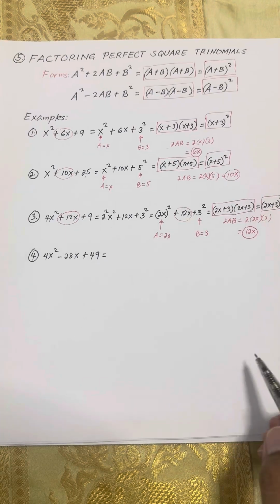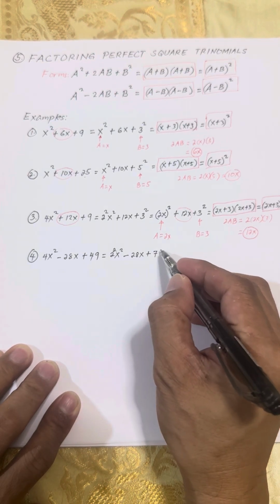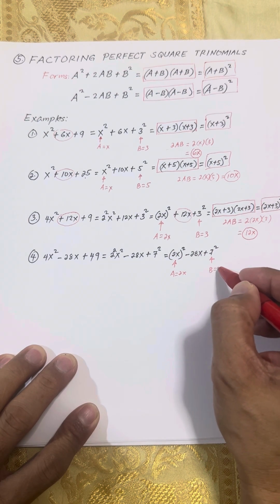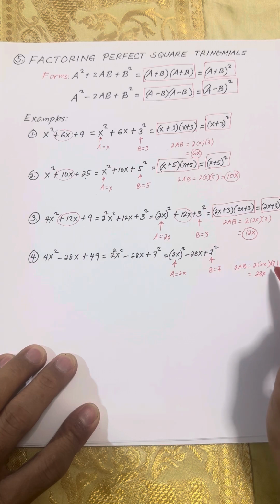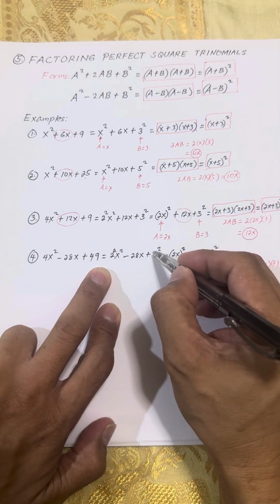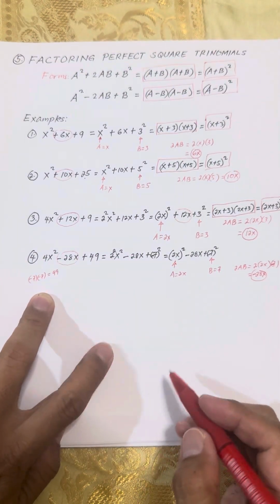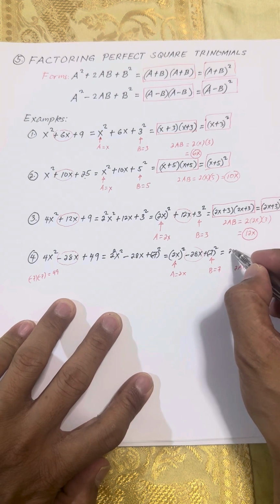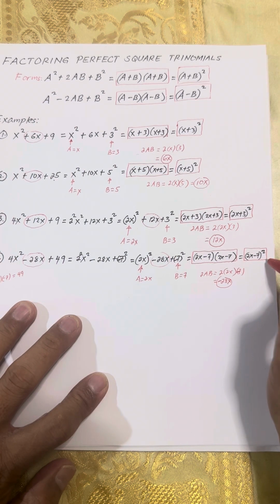Methods of Factoring: Factoring Perfect Square Trinomials - Example 4.